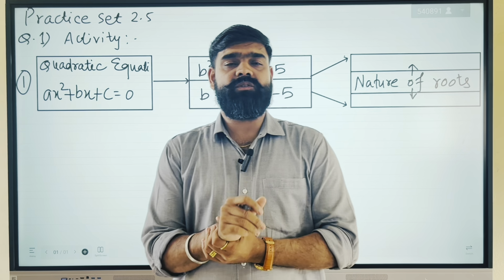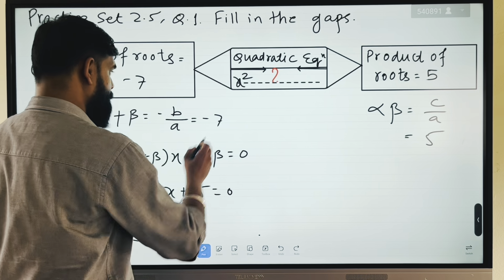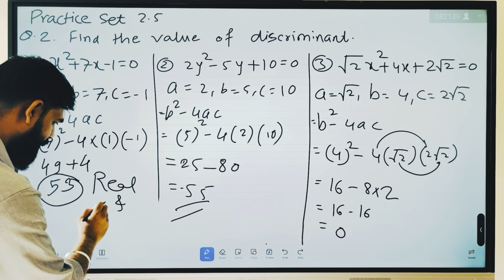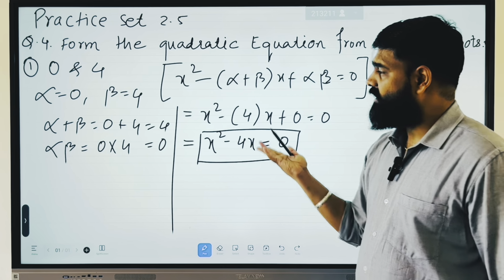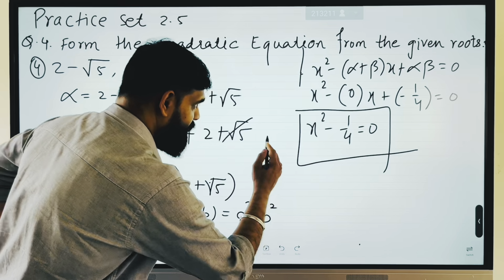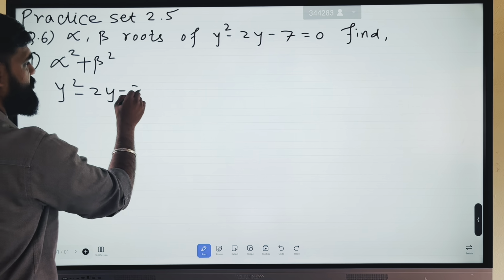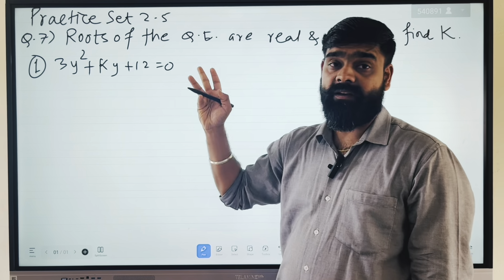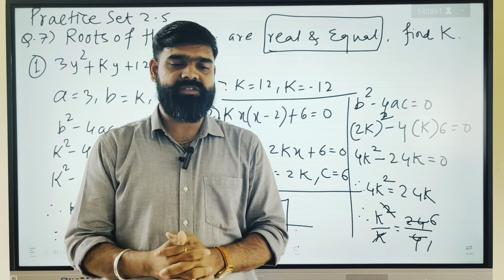Practice Set 2.5, 2. Quadratic Equations, Algebra, Class 10, Maharashtra Board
Class 10, Maths Part - 1, Quadratic Equations, Practice Set 2.5